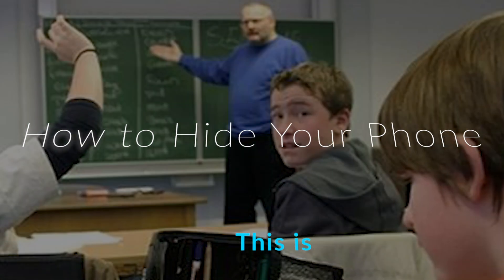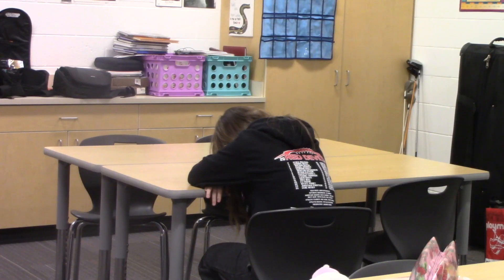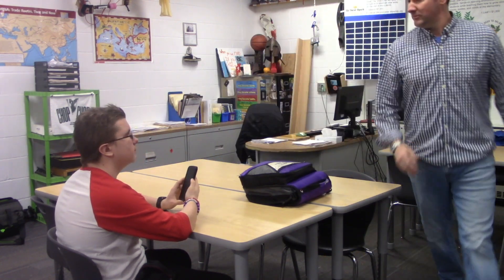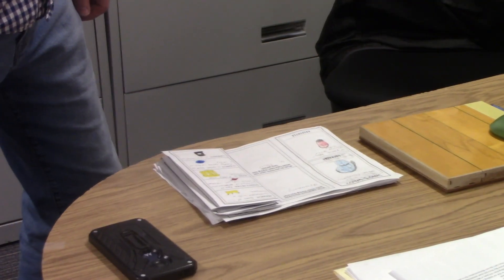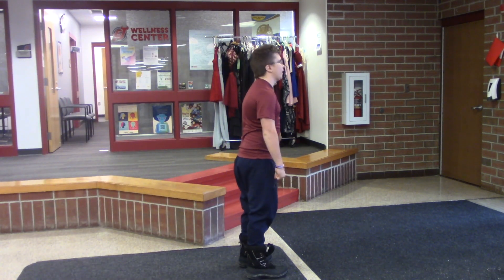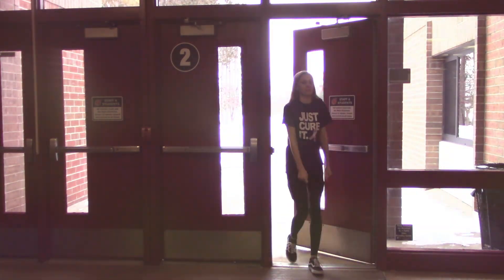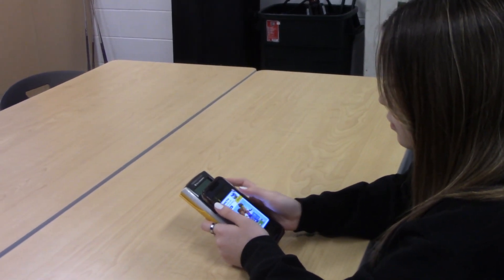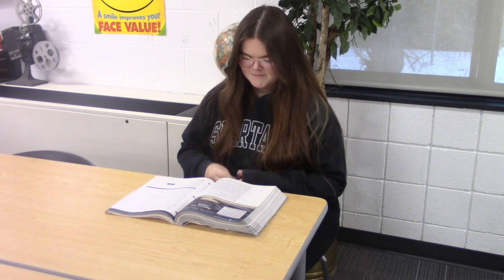How To Hide Your Phone from Your Teacher